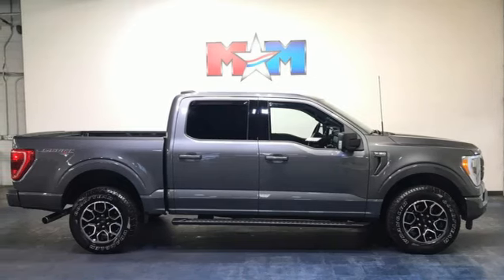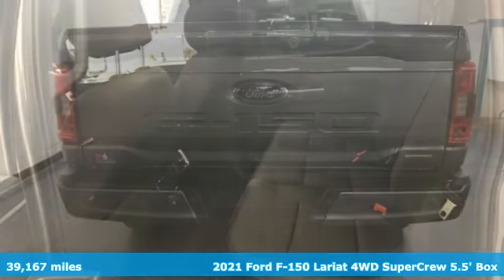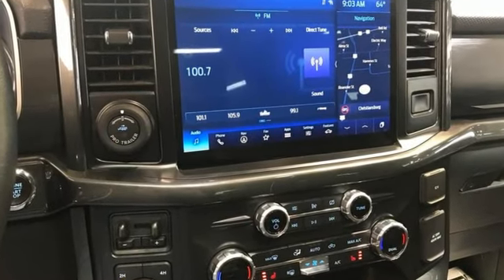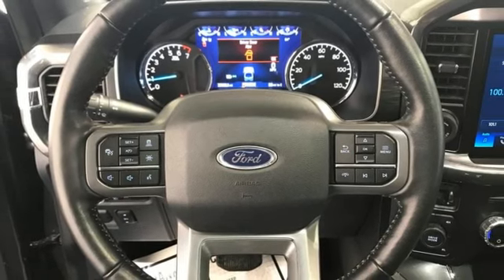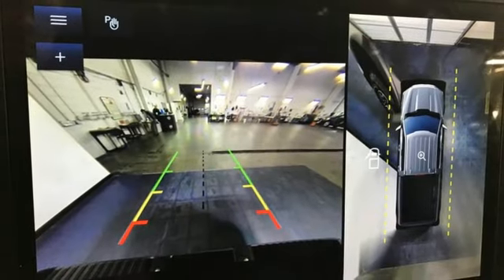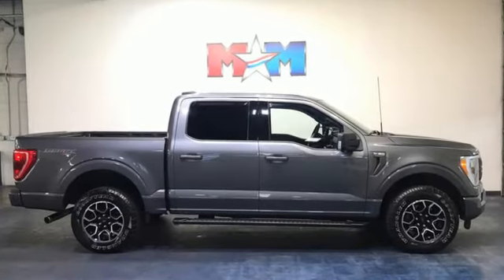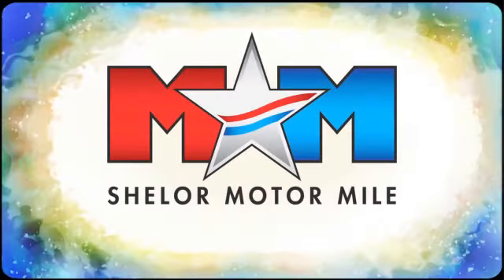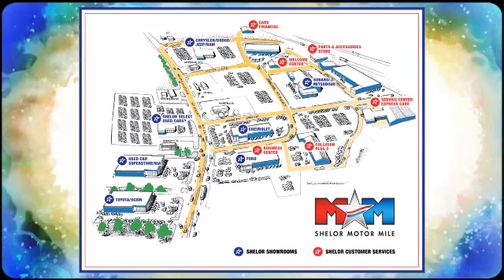Used 2021 Ford F-150 Christiansburg VA Blacksburg, VA X64746 - SOLD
Year: 2021
Make: Ford
Model: F-150
Trim: Crew Cab Pickup
Engine: 2.7L V6 Cylinder Engine
Transmission: 10-Speed A/T
Color: Carbonized Gray Metallic
Interior: Black
Mileage: 39167
Stock #: X64746
VIN: 1FTEW1EP1MFC24302
Nice. $800 below J.D. Power Retail! Nav System, Moonroof, Heated Seats, ENGINE: 2.7L V6 ECOBOOST, WiFi Hotspot, 4WD, Hitch, TAILGATE STEP W/TAILGATE WORK SURFACE... CLASS IV TRAILER HITCH RECEIVER, ONBOARD 400W OUTLET CLICK ME!br /br /KEY FEATURES INCLUDEbr /WiFi Hotspot Privacy Glass, Steering Wheel Controls, Child Safety Locks, Electronic Stability Control, Brake Assist. br /br /OPTION PACKAGESbr /Class IV Trailer Hitch Receiver, towing capability up to TBD lbs, on 3.3L V6 PFDI engine (99B) and 2.7L EcoBoost engine (99P) or up to TBD lbs, on 3.5L EcoBoost engine (998) and 5.0L V8 engine (995), 7-pin wiring harness w/7-pin-to-4-pin adapter, smart trailer tow connector and BLIS w/trailer tow coverage, XLT Chrome Appearance Package, 2 chrome front tow hooks, Chrome Single-Tip Exhaust, Tires: 275/65R18 OWL Automatic Transmission, Chrome Door & Tailgate Handles w/Body-Color Bezel, bezel on side doors and black on tailgate, Wheels: 18 Chrome-Like PVD, 2-Bar Style Grille w/Chrome 2 Minor Bars, silver painted surround and black background mesh, Chrome Step Bars, Leather-Wrapped Steering Wheel, Intelligent Access w/Push Button Start, approach detection, SecuriCode Drivers Side Keyless-Entry Keypad, 10-Way, auto start-stop technology, 3.55 Axle Ratio, GVWR: 6,600 lbs Payload Package, smart trailer tow connector and BLIS w/trailer tow coverage where BLIS is available, Integrated Trailer Brake Controller, 360 Degree Camera, trailer reverse guidance, Pro Trailer Backup Assist, rain-sensing wipers and forward sensing system, Evasive Steering Assist, Intelligent Adaptive Cruise Control w/Stop & Go, lane centering, Speed Sign Recognition br /br /AFFORDABLEbr /AutoCheck One Owner br /br /VISIT US TODAYbr /At Shelor Motor Mile we have a price and payment to fit any budget. Our big selection means even bigger savings! Need extra spending money? Shelor wants your vehicle, and we're paying top dollar! br /br /Tax DMV Fees & $597 processing fee are not included in vehicle prices shown and must be paid by the purchaser. Vehicle information and equipment is based off standard equipment as decoded from VIN and may vary from vehicle to vehicle.br / Chevrolet Ford Chrysler Dodge Jeep & Ram prices include current factory rebates and incentives some of which may require financing through the manufacturer and/or the customer must own/trade a certain make of vehicle. Residency restrictions apply see dealer for details and restrictions. All pricing and details are believed to be accurate but we do not warrant or guarantee such accuracy. The prices shown above may vary from region to region as will incentives and are subject to change.